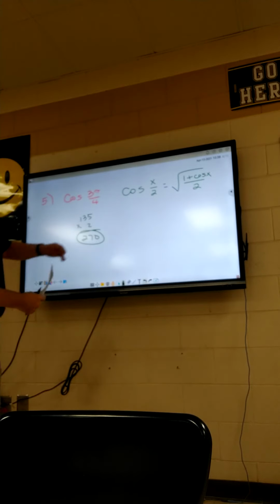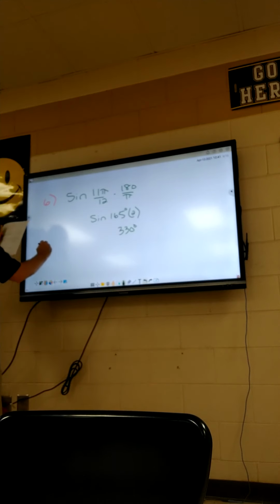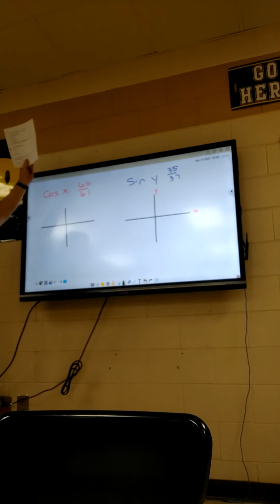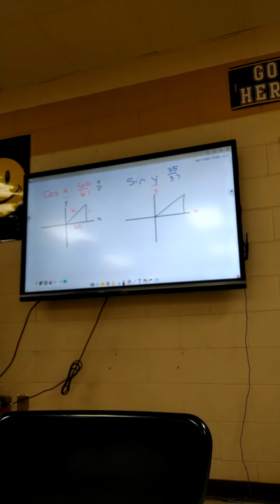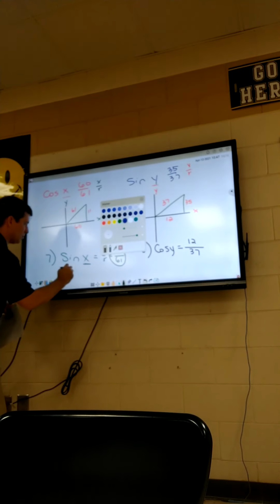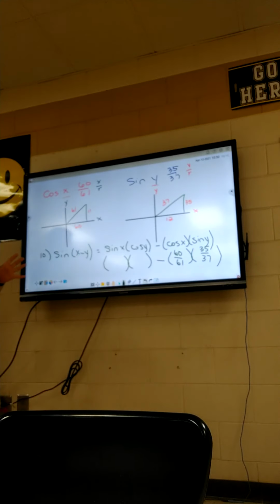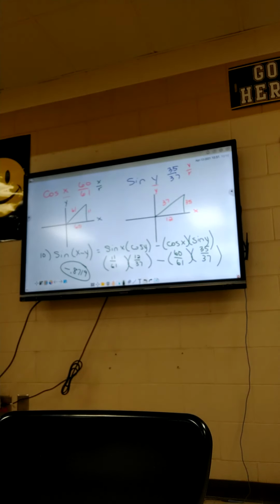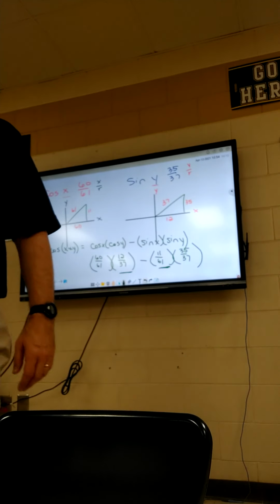sum and difference #1